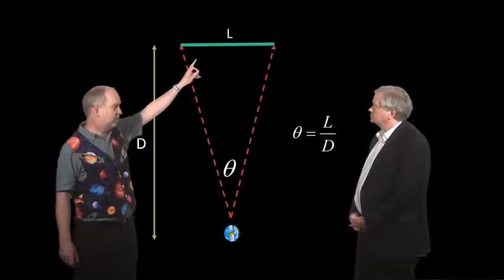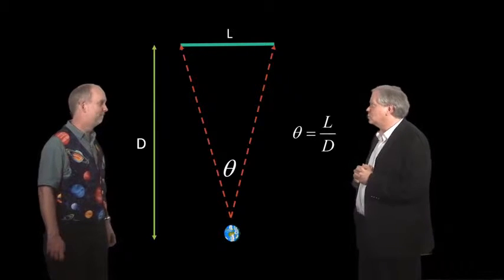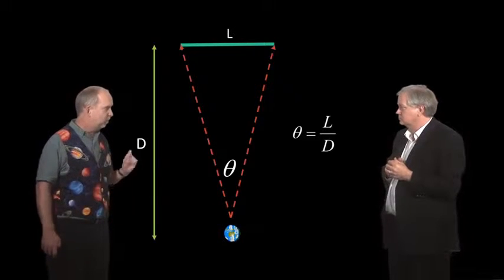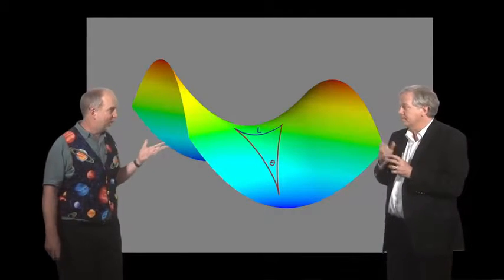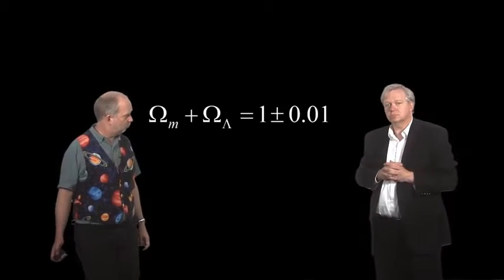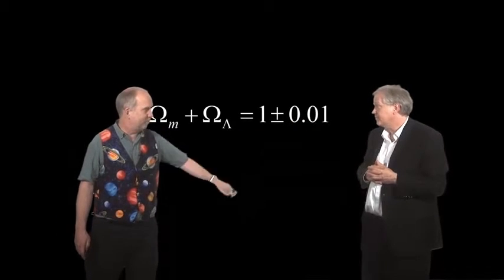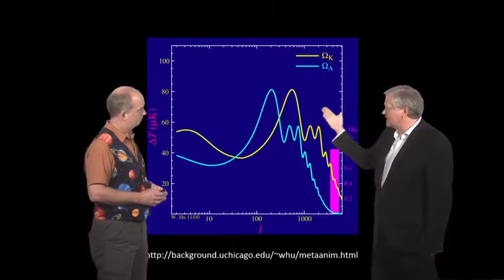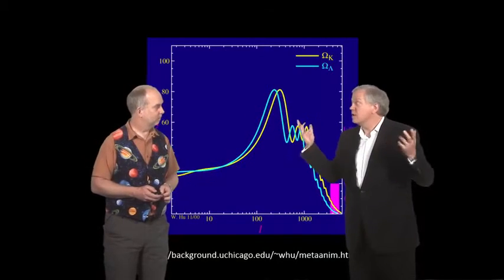V74 Curvature Lesson 7 Acoustic Peaks ANU ASTRO4x Courseware edX